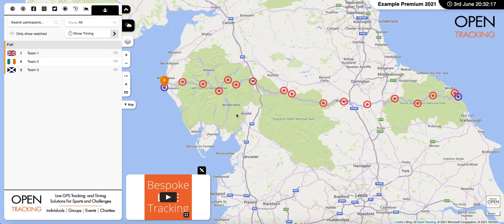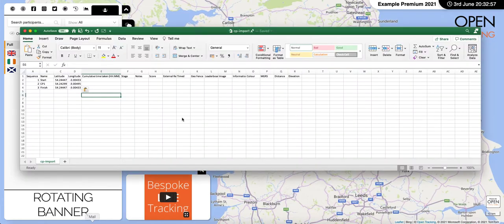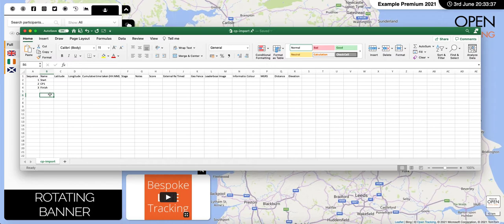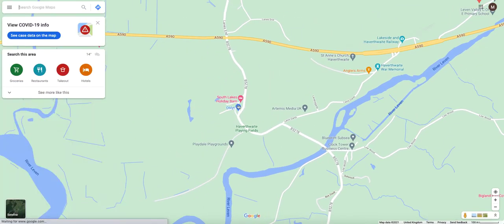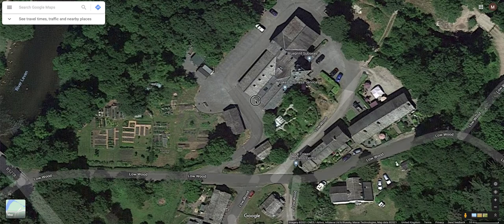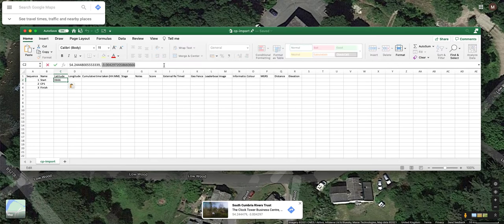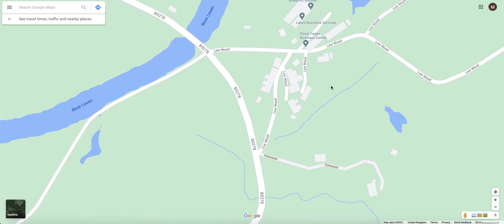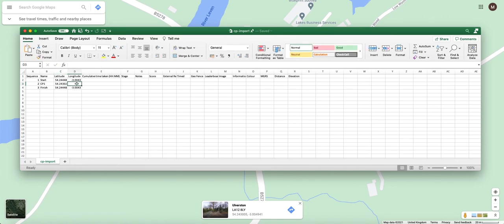Adding Timing Points to tracking map.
Open Tracking allows you to add virtual timing locations (checkpoints) including the start and finish. For a course that starts and finishes in the same location a minimum of three timing points is required. Using Google maps you can easily find the Latitude/Longitude references of the timing points. These must be supplied on the spreadsheet supplied by Open Tracking.